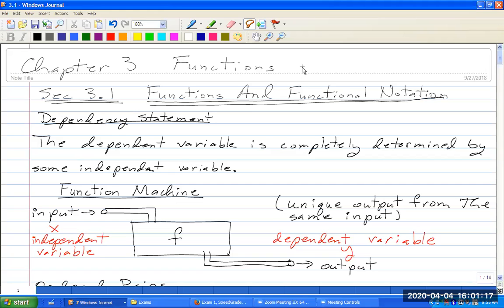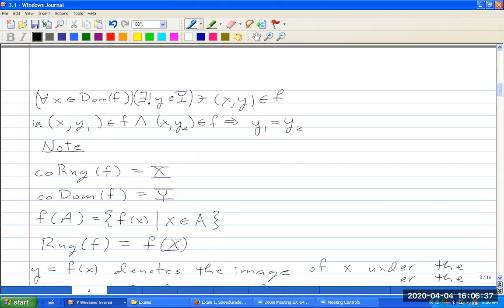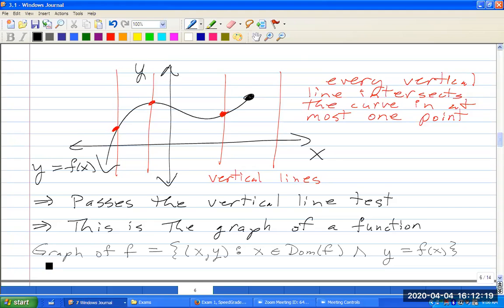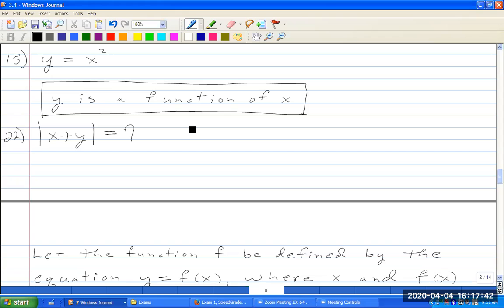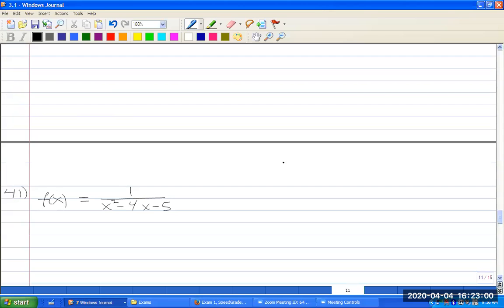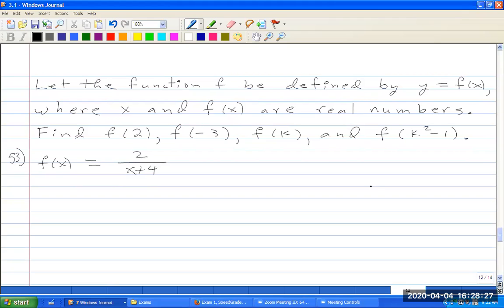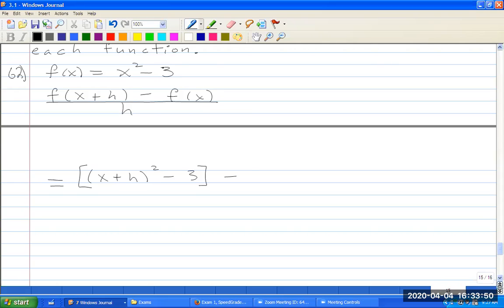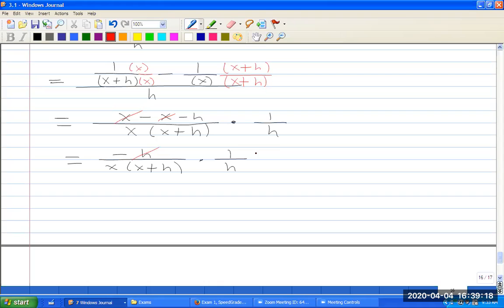Section 3.1 Functions and Functional Notation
Section 3.1 Math 245, College Algebra. Function, functional notation, domain, range, codomain, corange, vertical line test, difference quotient.